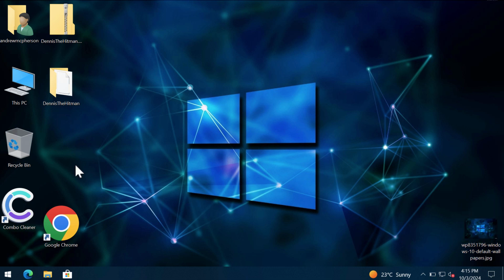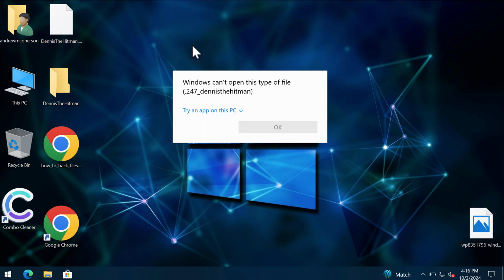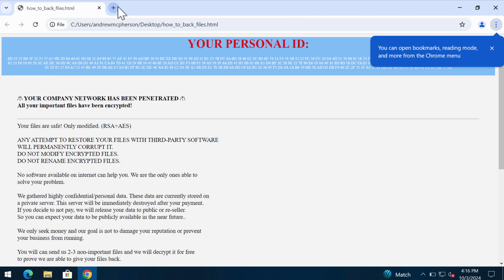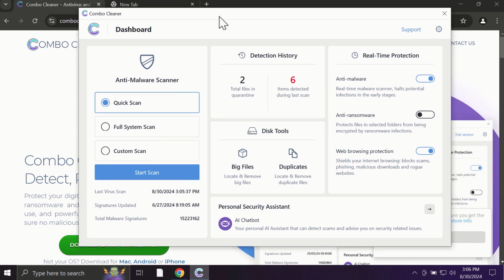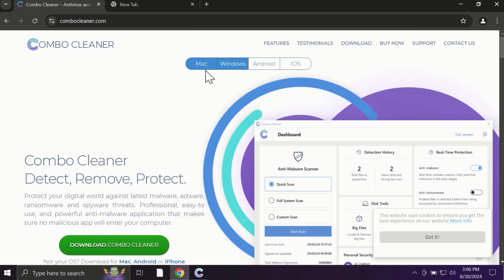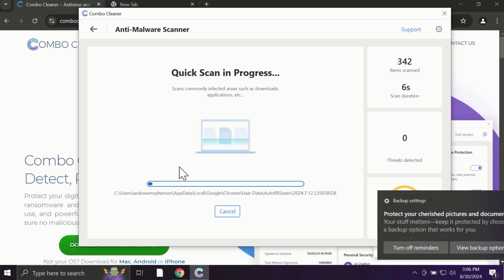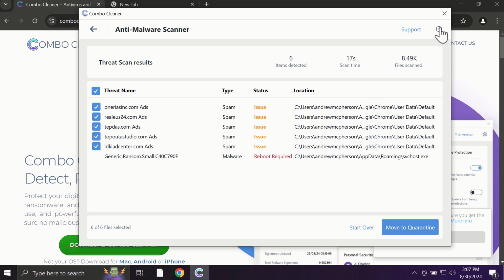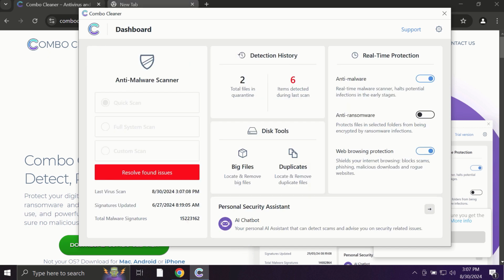DennisTheHitman ransomware removal [.247_dennisthehitman file virus].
DennisTheHitman is a new ransomware. It is from the GlobeImposter family.   It is also referred to as the .247_dennisthehitman file virus. It encrypts files and then appends the 247_dennisthehitman extension to the filenames. Hence, it's not possible to use the data. Then the ransomware tells its victims that they ought to pay a special ransom for file restoration. Yet, paying the ransom is not a good idea. Don't pay it! Don't waste the funds. Remove this file virus with Combo Cleaner Antivirus via the official and thus get your data always protected with its help in the future.

More information about this threat can be found in this detailed guide

And below please kindly find the quotation from the ransom note:
QUOTE

UNQUOTE